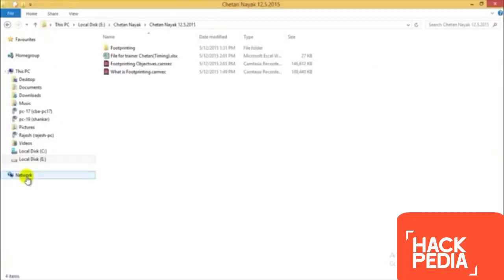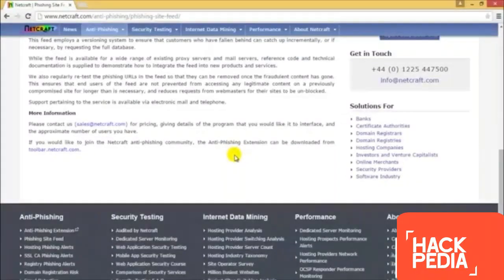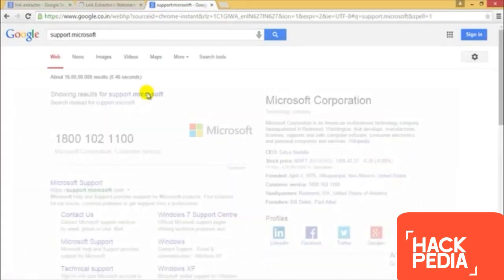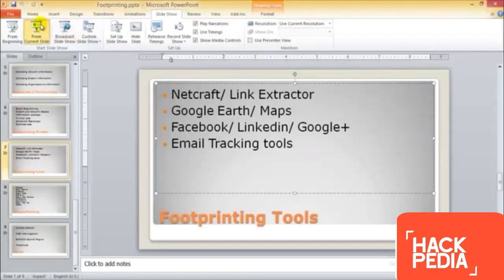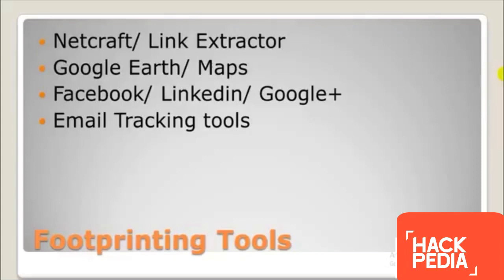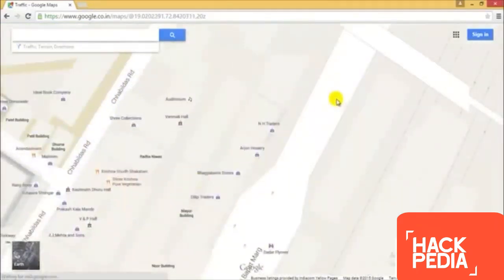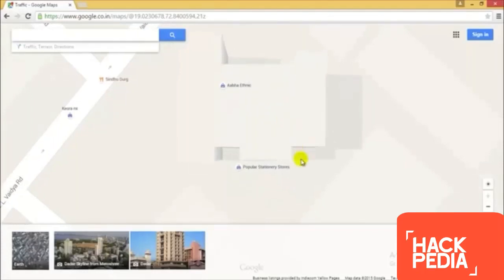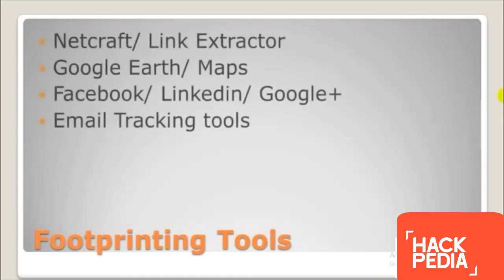How Hackers Hack CCTV CAMERA In Movies I LIVE CCTV CAMERA Hacking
See how to hack a wireless CCTV (closed circuit television) camera to show your Windows or Linux PC desktop on your 42-inch plasma television. This is a homemade hack that's easy with good quality picture. Doing this mod can save you money, unless you don't have a CCTV camera laying around.

In movies we see several people hacking security cameras as if it were something very simple. So I decided to write about it. If you want to know the secrets of those who hack security cameras and DVRs, keep reading

If you install security cameras and DVRs, be aware that you are at a high risk of being hacked by software that are automated to scan for vulnerabilities.

It's important to be aware of how an attack to your security camera works, so you can better protect the surveillance systems you install for your customers. Time to learn some secrets used by hacker.